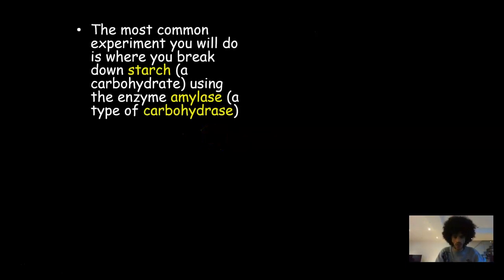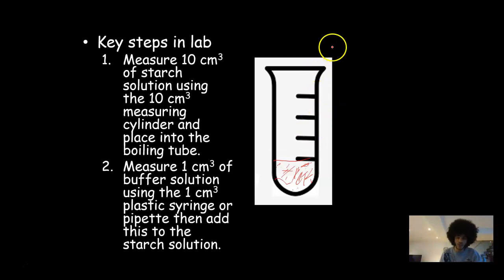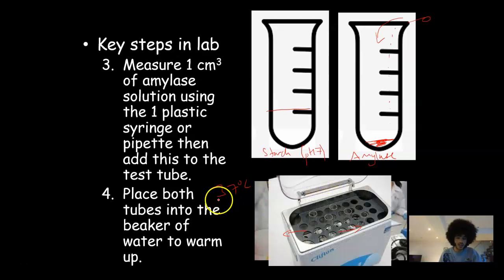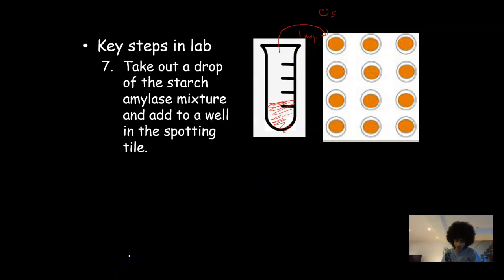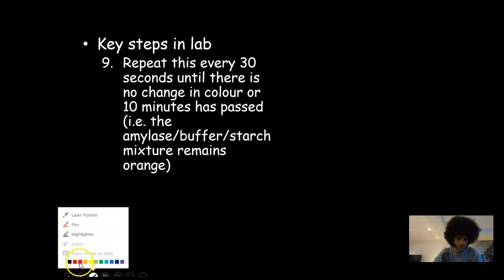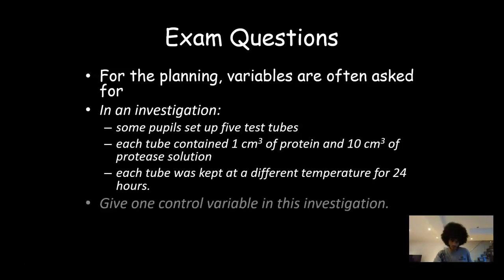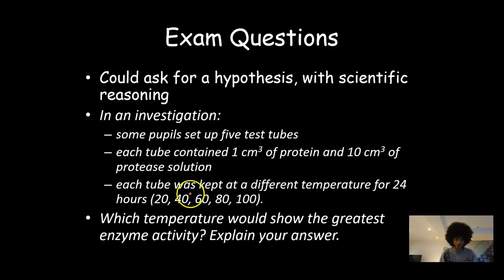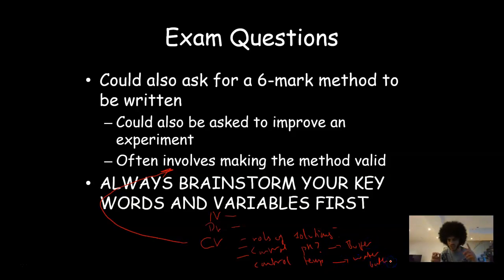Enzymes Required Practical Pt 1 - AQA GCSE Biology 4.2.2.1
A short video on the Enzymes Required Practical found in the AQA GCSE. I'll discuss the procedure in this video, as well as some tips on how to answer exam style questions.